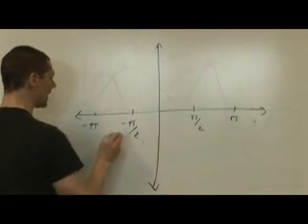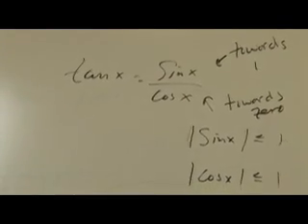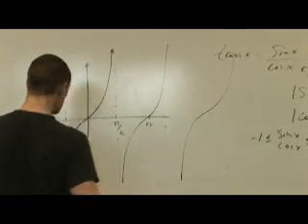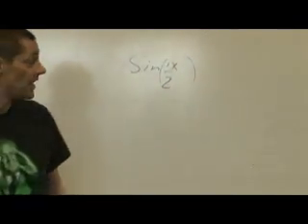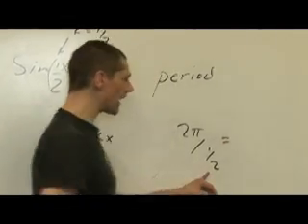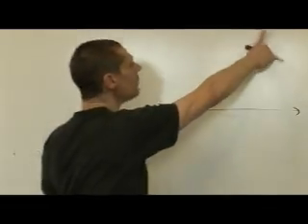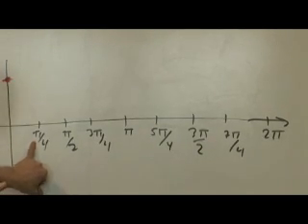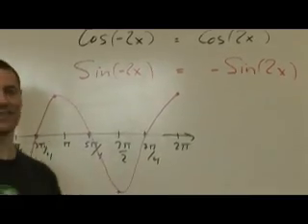Lecture 6 Part 2